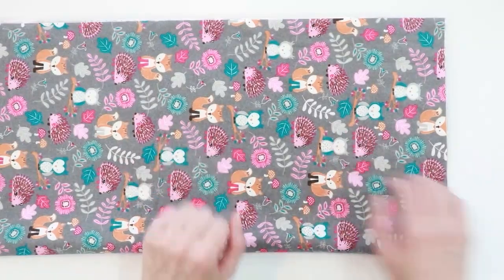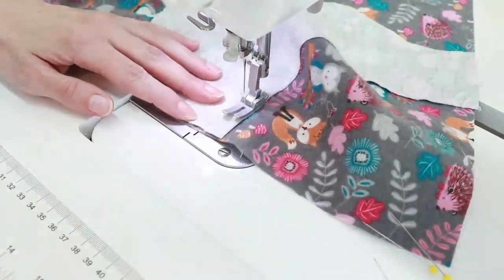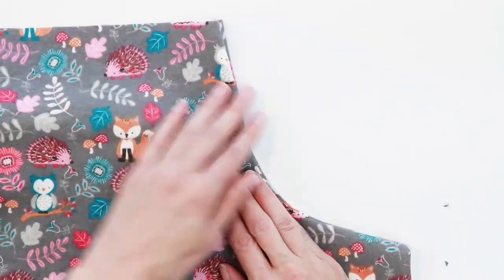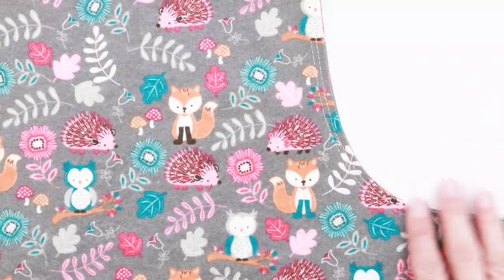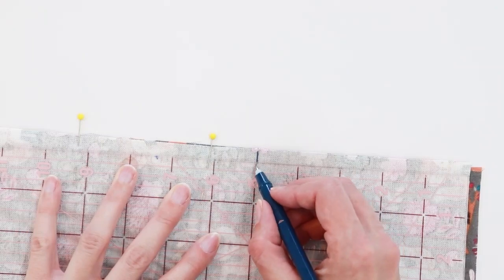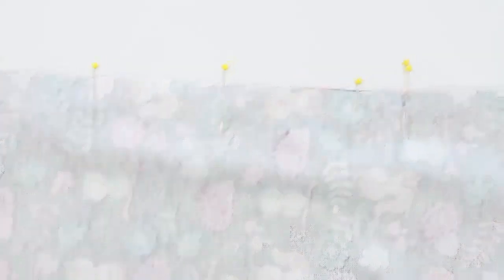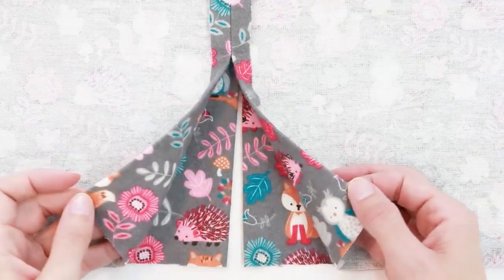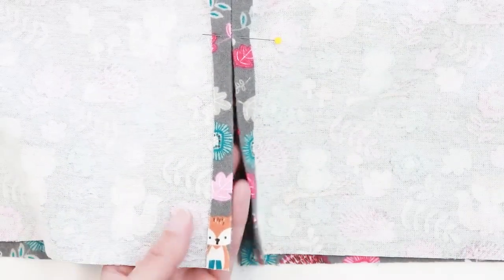How to sew a Casual Skirt with Pockets Detailed Instructions by learncreatesew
Visit learncreatesew.com for the free cut layout and pocket pattern.